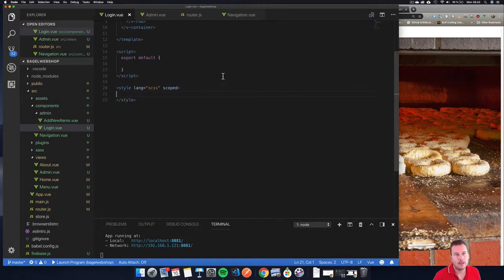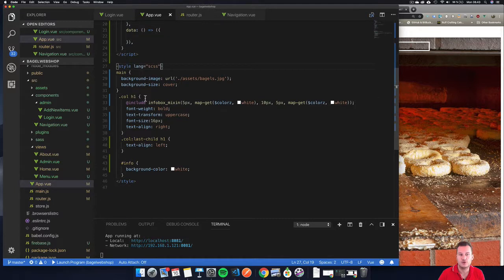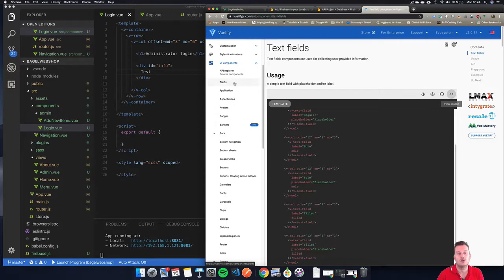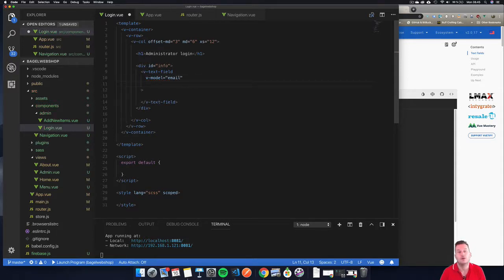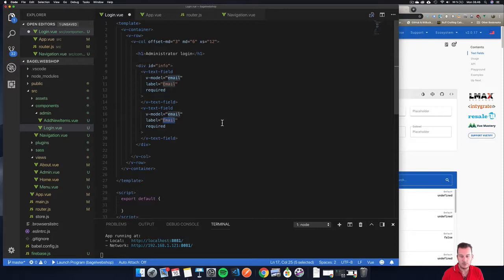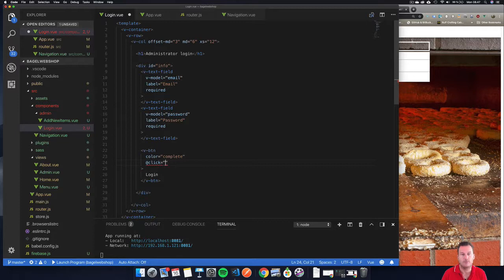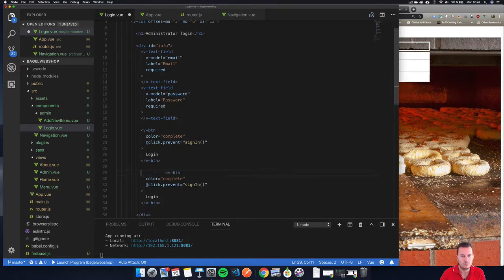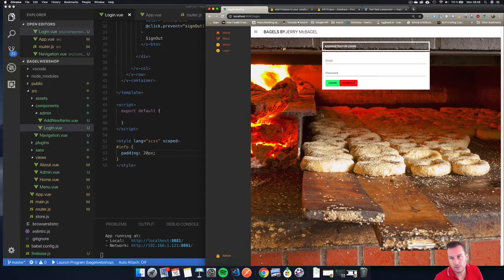VueJS | Lvl 5.37 Styling login component